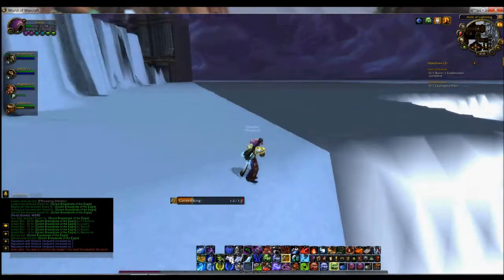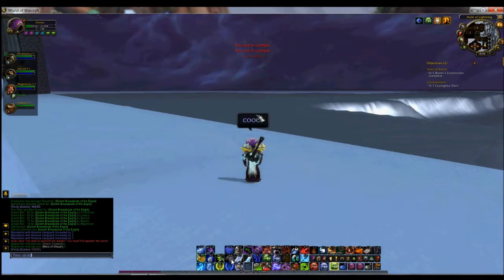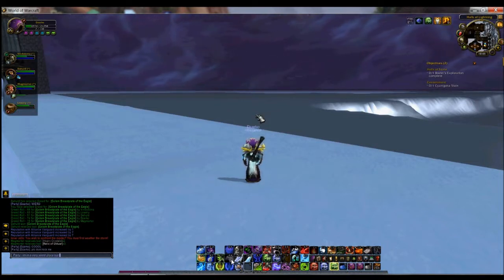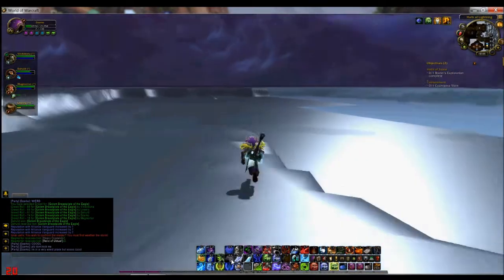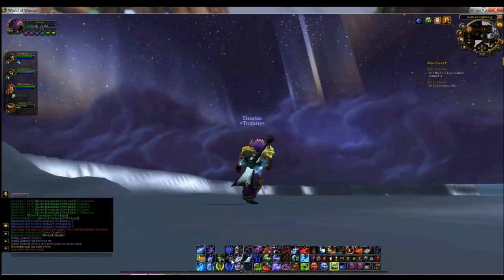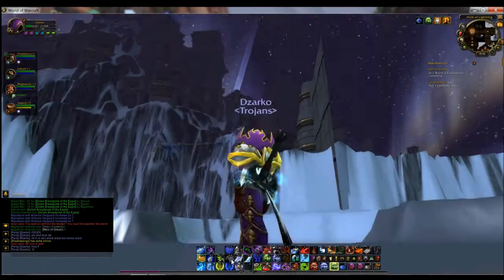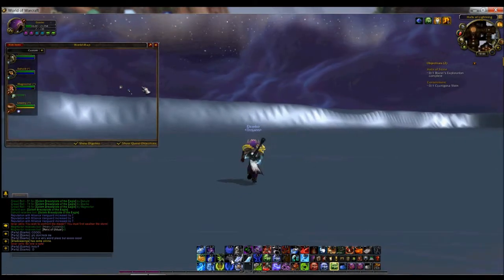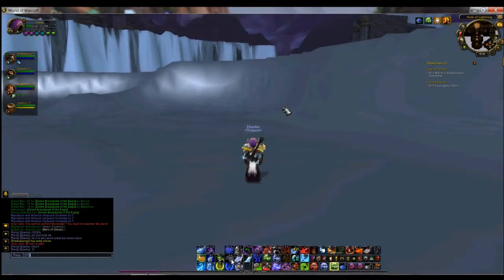WoW:glitch in halls of lightning